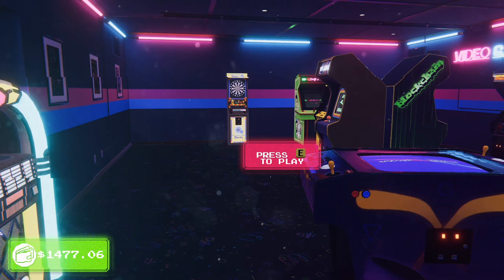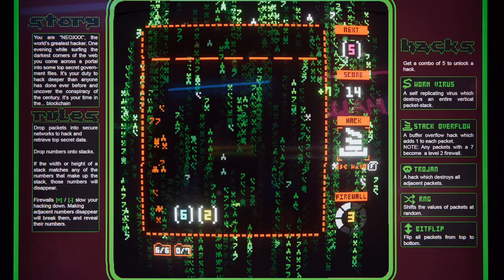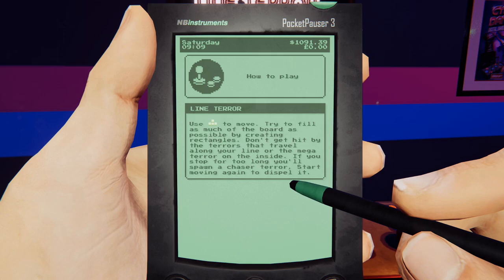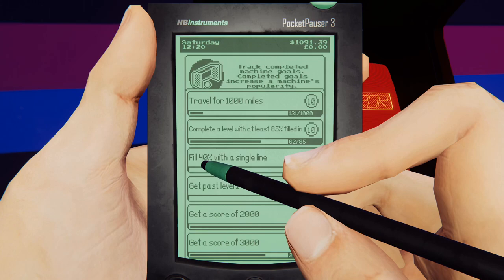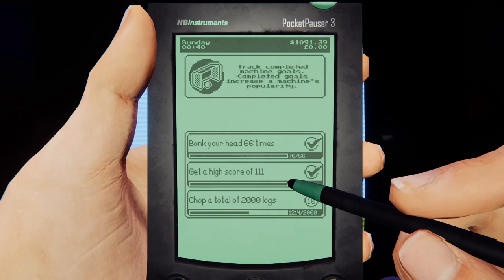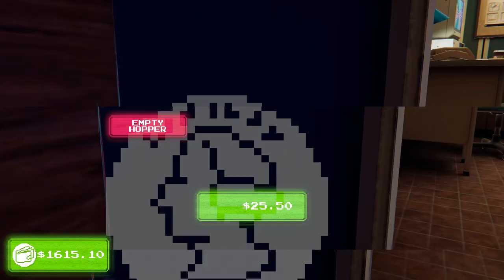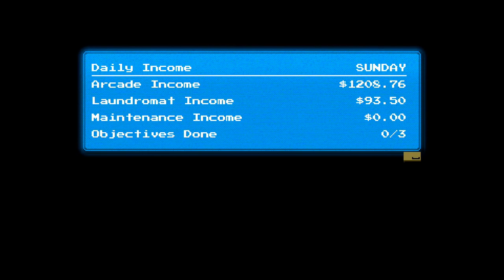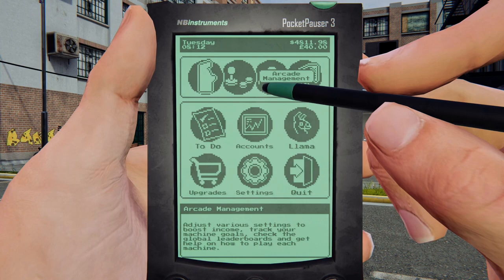THIS GAME LEGIT ALMOST MADE ME BREAK MY MONITOR! | Arcade Paradise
Join me in Mobile Legends: Adventure this summer and claim the Island Party rewards before the event ends! Use my code SUMMER0826 to claim awesome rewards. and join the Island Party Event, you get a chance to win a PS5, Switch and Amazon gift card!

Greensboro, NC
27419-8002